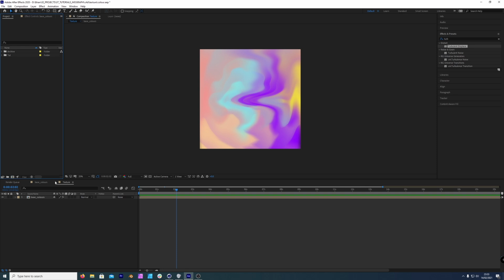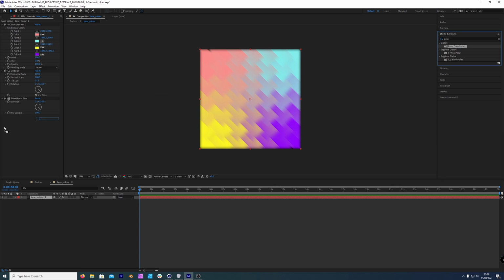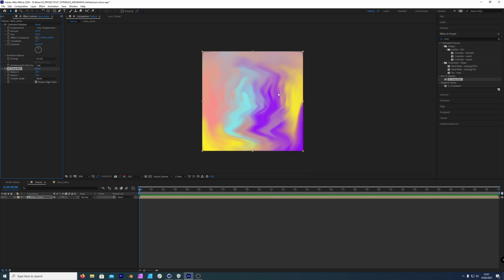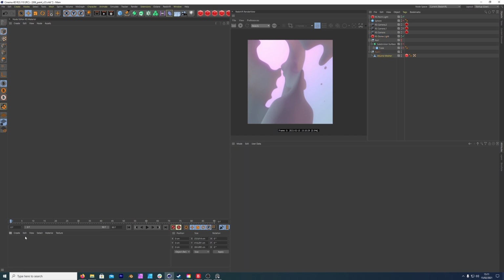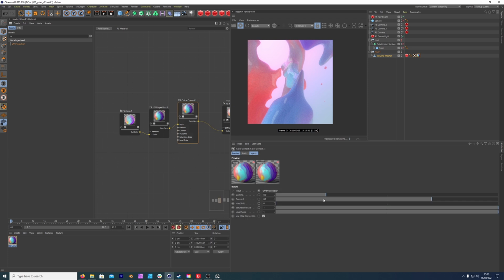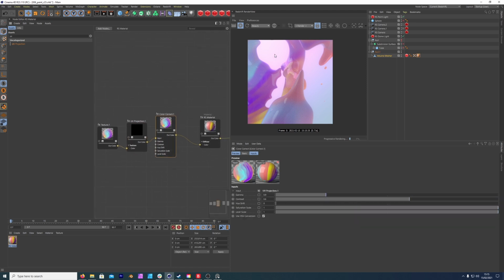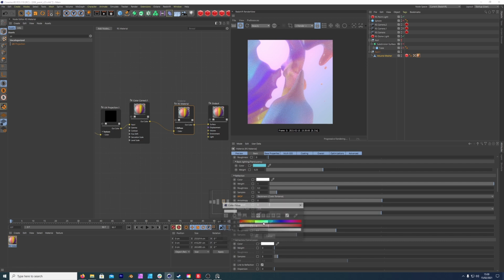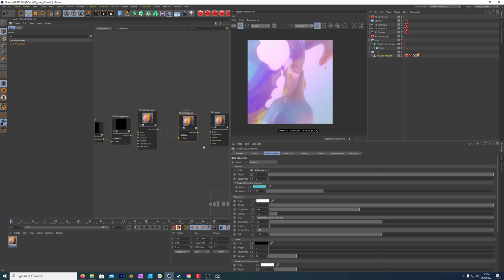Abstract material - Extended Tutorial (After Effects and Redshift)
Bold&Break is back with an extended tutorial. In this tutorial we look at making an abstract material using After Effects, Cinema 4D and Redshift. This tutorial came off the back of a few requests asking how the material in the 'Abstract shapes tutorial' was created.

Hex values:
FF8C8C
81F3EF
FFFC1F
9000FF

🧰Tools🧰
Cinema 4D
After Effects
Affinity Photo
Affinity Designer
Photoshop
Illustrator
Premier
X-Particles
OBS-Studio
Octane
Redshift
Davinci Resolve

🎥Film Gear🎥
Lumix S5